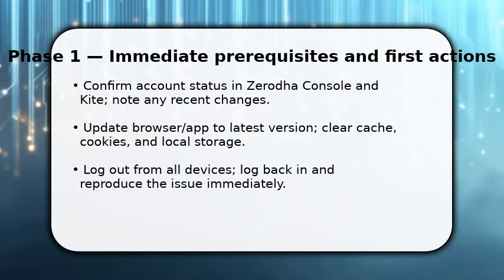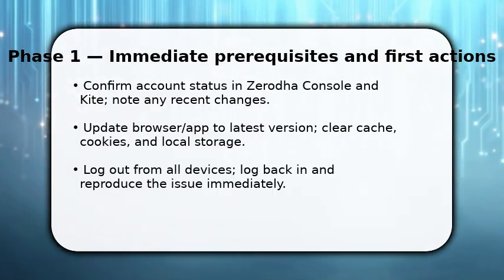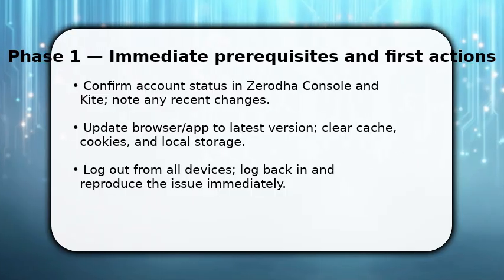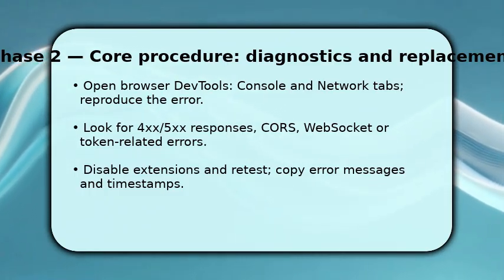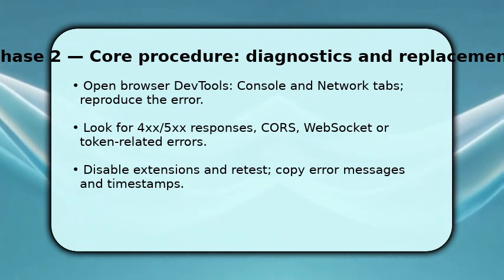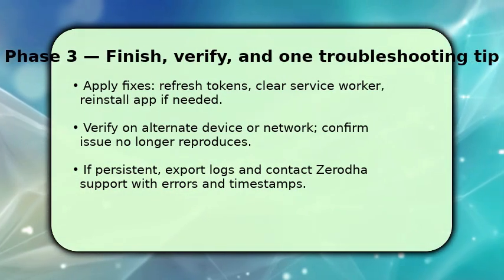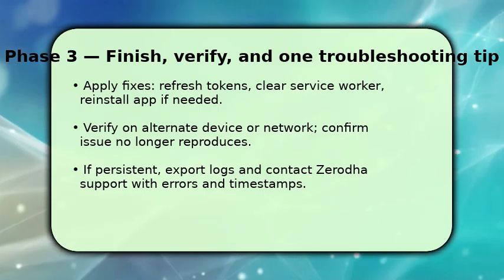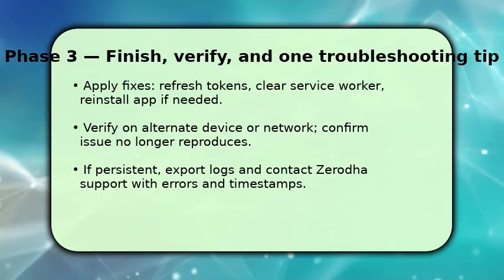How to Fix Console in Zerodha (updated)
How to Fix Console in Zerodha (updated) | 🔒 Surfshark VPN Deal — Stay private and secure. $1.99/mo + 3 Months Free ▸

Discover the latest techniques for troubleshooting and fixing your Zerodha trading console. This updated video guide provides step-bythy solutions to common issues, ensuring a smooth experience in executing trades on one of India's leading stock brokerage platforms.

Zerodha, fix consolo, trading platform troubleshooting, execute trade fixation, stockbroking guide updated